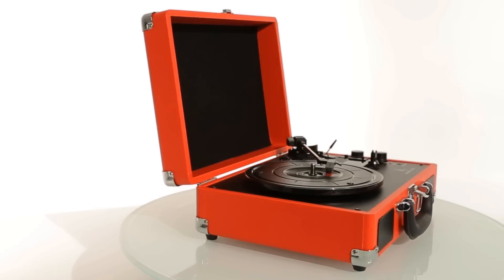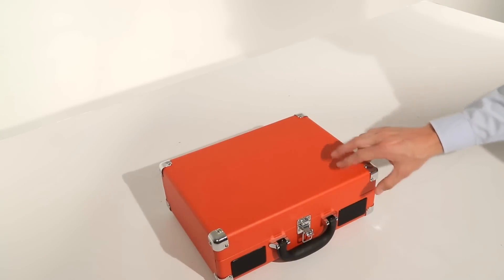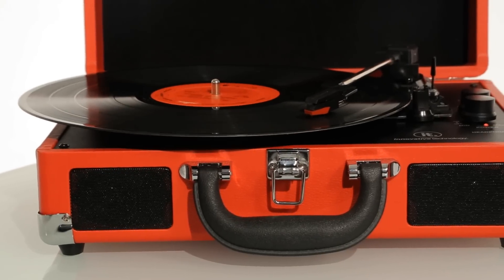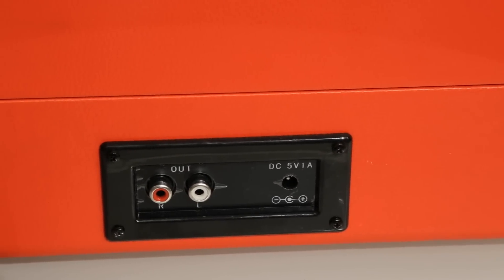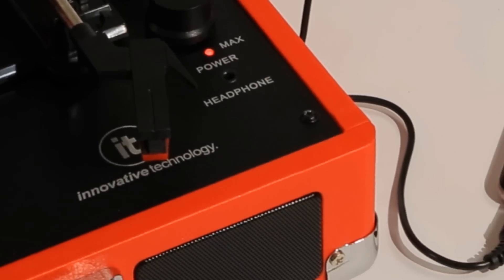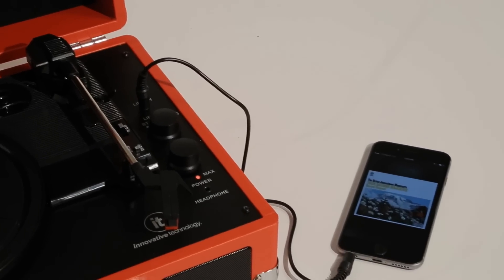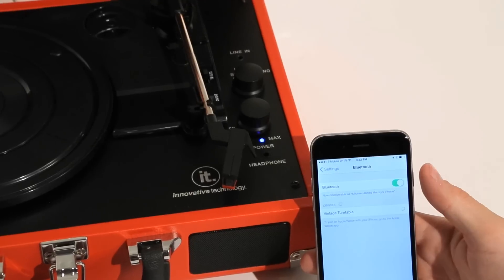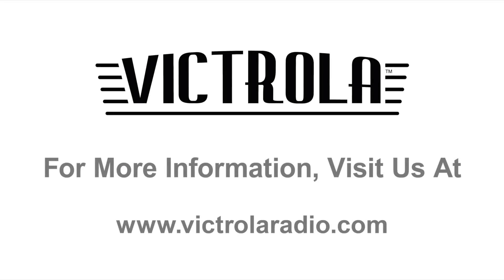Bluetooth, 3-Speed Vintage Turntable (VSC-550BT)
The Bluetooth Suitcase Turntable by Victrola is the perfect way to listen to your Vinyl Records at home, or on the road!   The Suitcase Turntable is light weight and easy to carry.  With built in speakers, you can listen & enjoy your favorite old, or newly released albums.  If you want to turn up the volume up even more, the audio ports on the back enables you to connect to larger speakers. But, if you're looking to not disturb others while listening to your music you can use the Headphone Port.

Not for Vinyl alone, The Suitcase Turntable also features an “Aux In” Port that allows you to “plug & play” music ranging from an old CD Player, an MP3 Player or other Auxiliary Sources.

We have built in a Bluetooth Receiver so you can Stream & Play your music wirelessly from your MP3 Player, Smartphone or Tablet!

for more information.